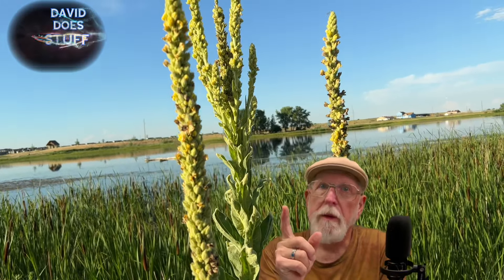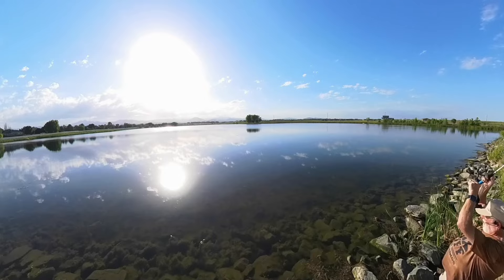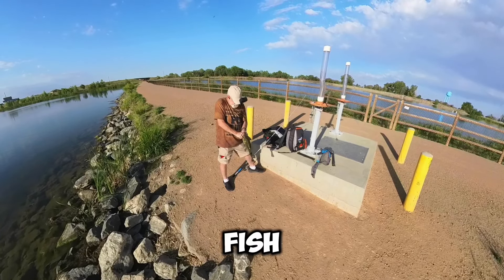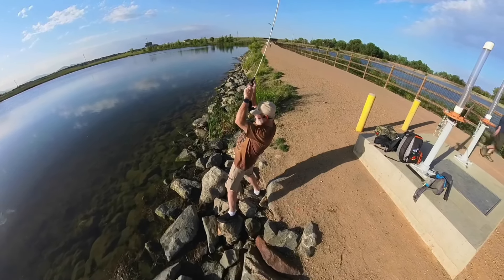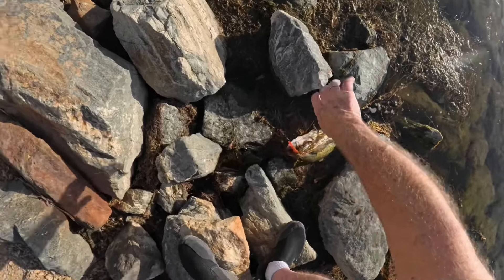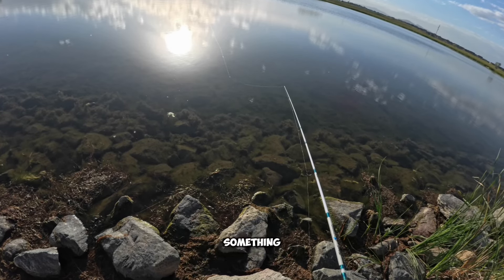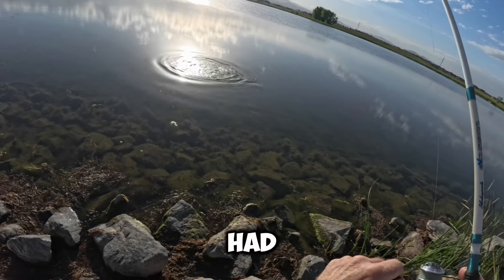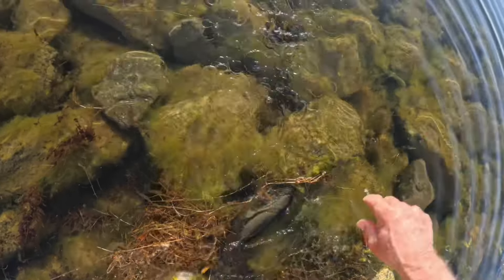Wacky rig bass fishing (does it work?)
The wacky rig might seem wacky but it does a good job. What sems to work the best for me is a slow-stop retrieve.

TONOR TM310

Insta360 Ace Pro

Insta360 X3

63” computer desk

Fethead mic preamp/activator:

Logitech K380 Bluetooth keyboard: